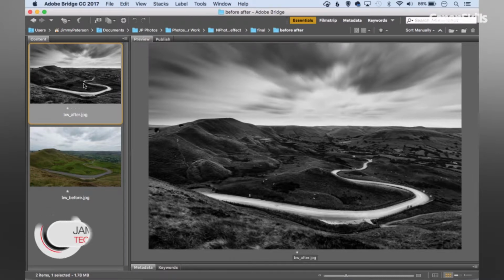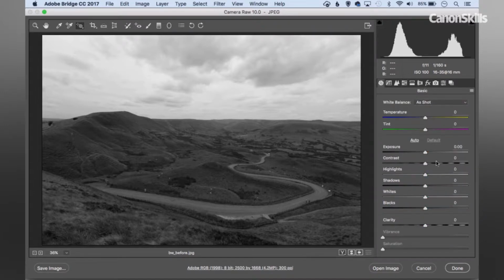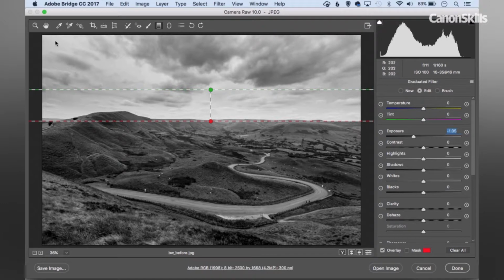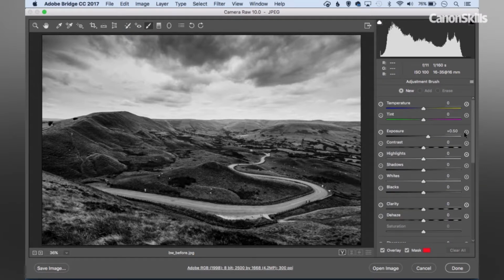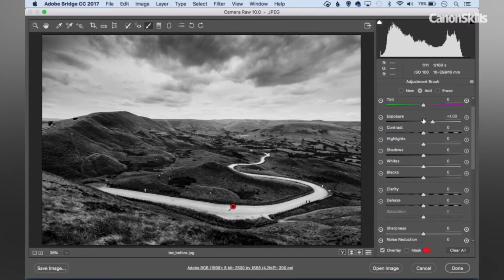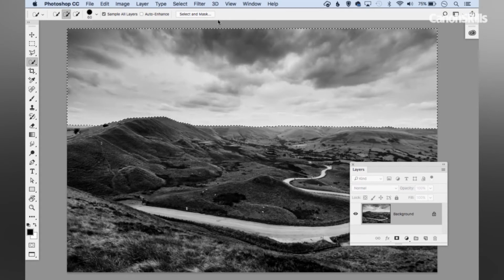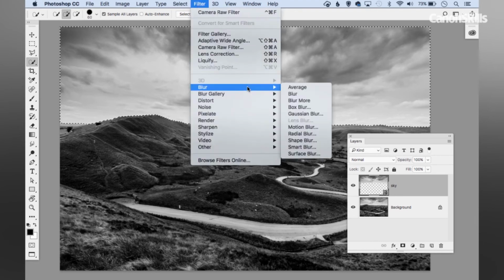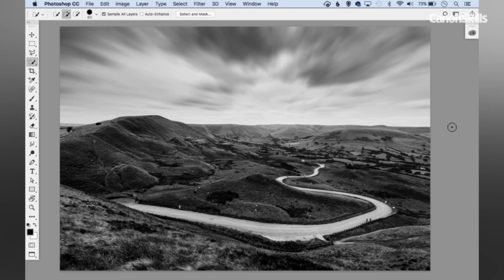How to create a Long Exposure Effect in Photoshop CC